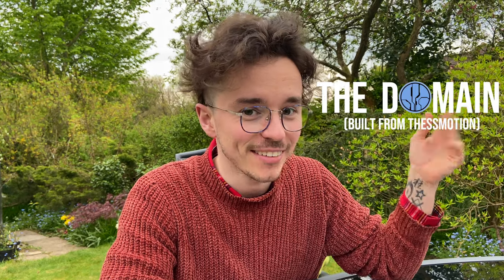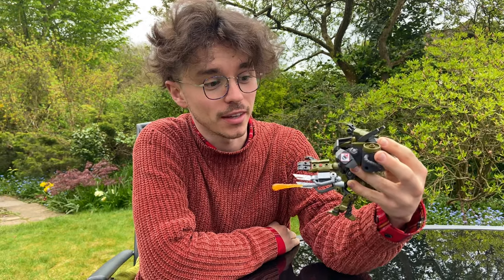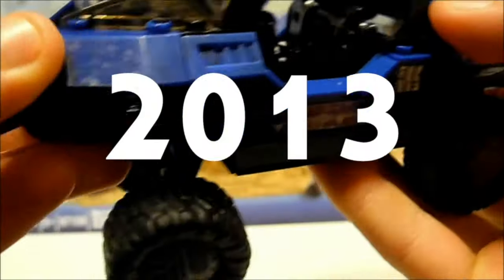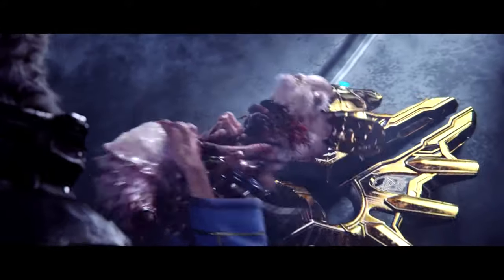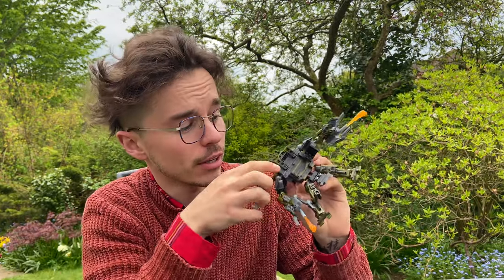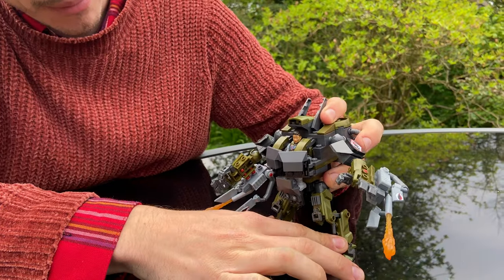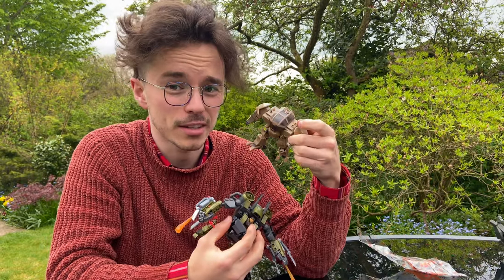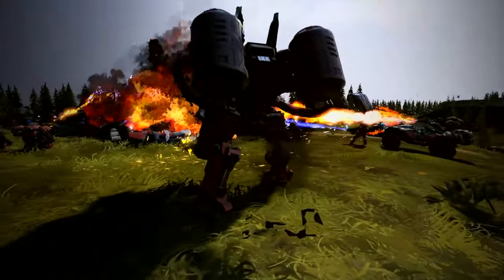Review: Halo Kinsano Cyclops Raid. Mega Bloks / Construx. TheSSMotion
Comment 'Squash them flood' down below and Gravemind will pay you a vist.